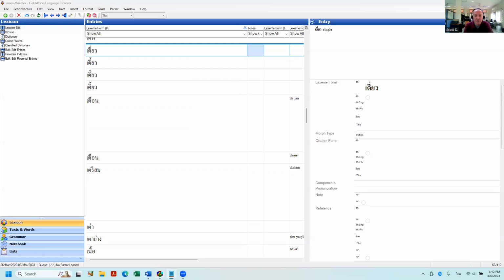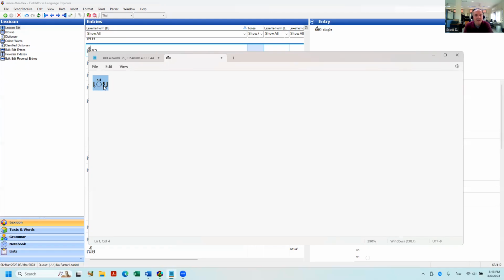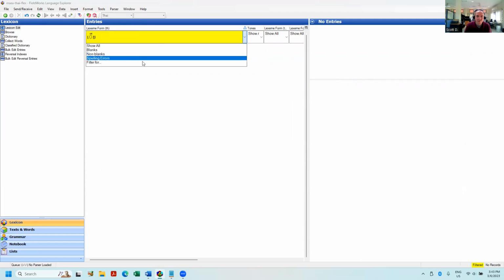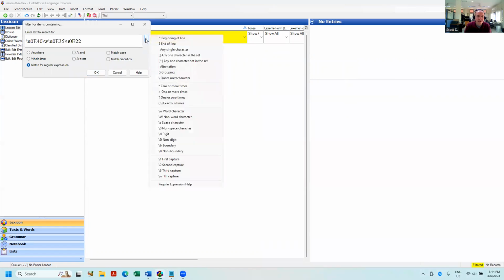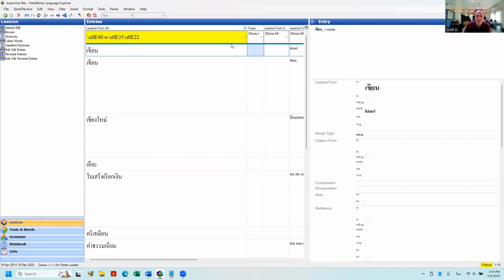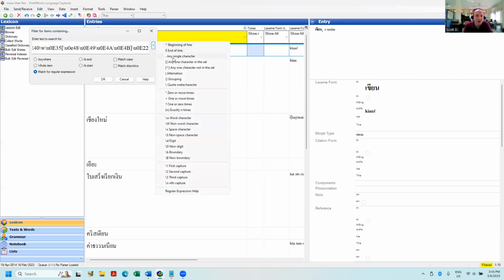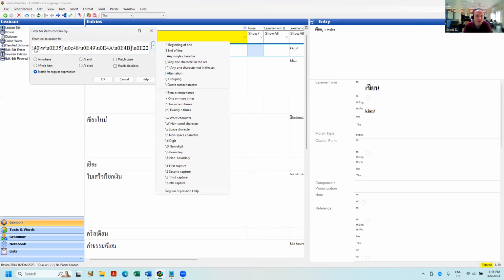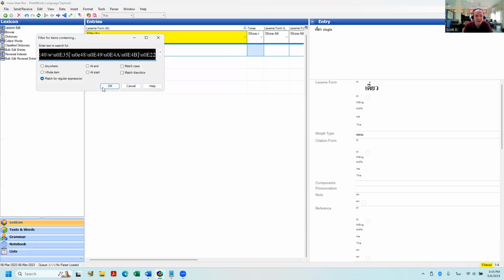FLEx 9.1.18: Filtering based upon Unicode values and Regular Expressions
In this quick video we demonstrate that you can filter based upon unicode value and other regular expressions.

In the example, we are trying to find all instances of  เ ีย where the  ี can be above any consonant.

We can do this by using the regular expression (regex) string \u0E40\w\u0E35\u0E22
The \u represent the unicode value for the three parts of the vowel set, and \w is a Regex string meaning any word forming character.

By using that string, we are able to find almost all instances of that vowel combination.

The above regex string does not find any words with a tone mark above the stacking vowel.  To find those we need to use the [ ] to create a set of unicode values.  In the example we create this set [\u0e48\u0E49\u0E4A\u0E4B] which represents the unicode value for each of the Thai script tone marks.

The string \u0E40\w\u0E35[\u0e48\u0E49\u0E4A\u0E4B]\u0E22 serves up all of the responses that have anyone of the tone marks.

The two strings that we demonstrate each serve up different results.
You can combine both strings using the Regex value | so
\u0E40\w\u0E35[\u0e48\u0E49\u0E4A\u0E4B]\u0E22|\u0E40\w\u0E35\u0E22
Will serve up the results of the string without tone as well as the string looking for tone.  You get the responses of both